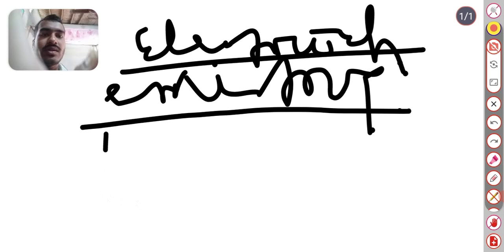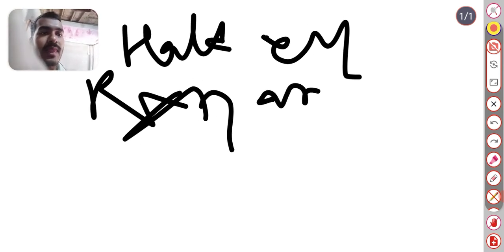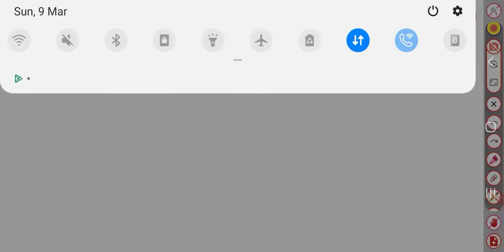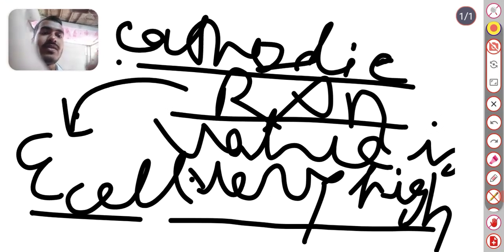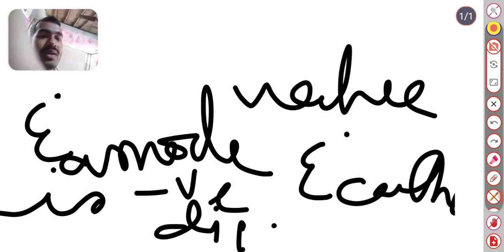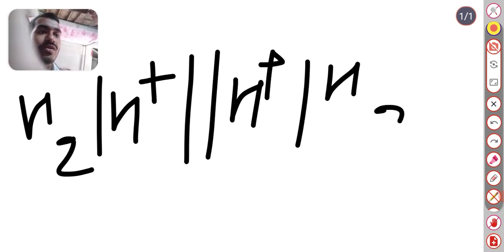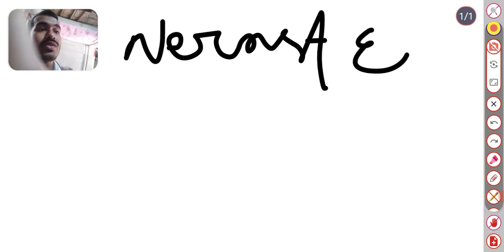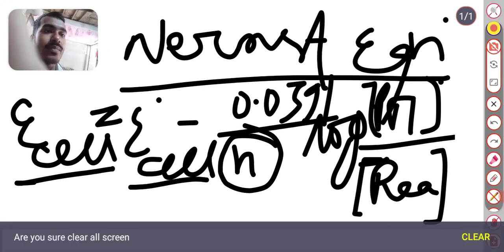Electro difft concepts of cathode and anode